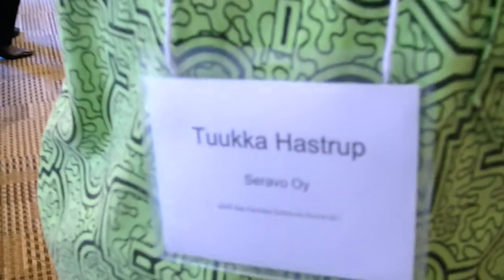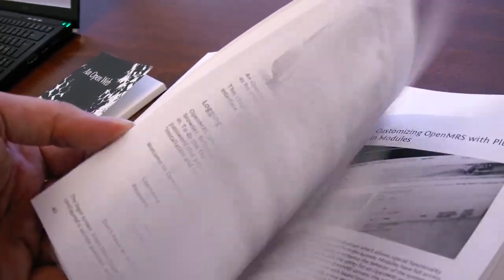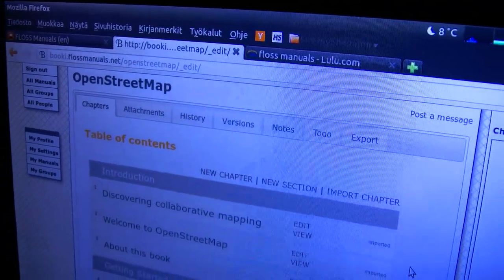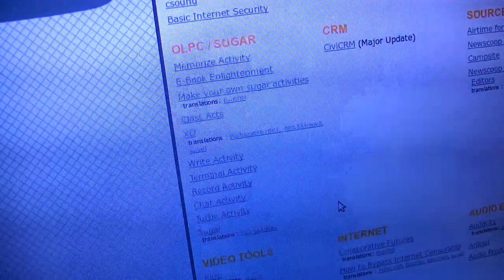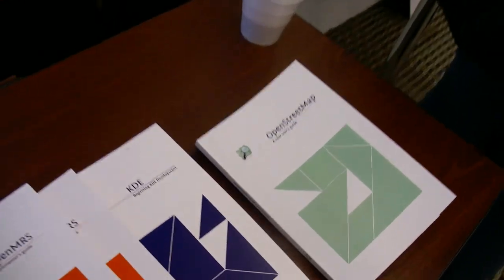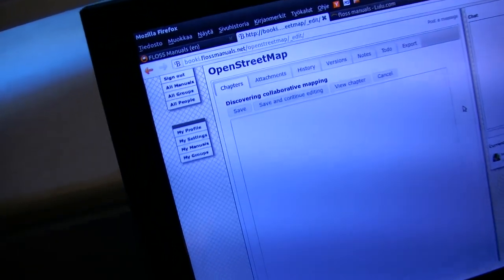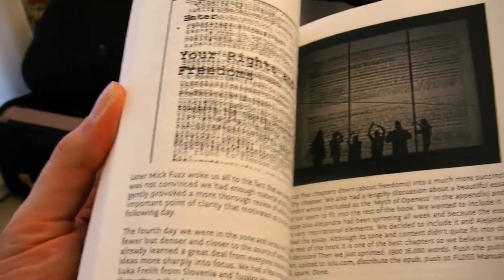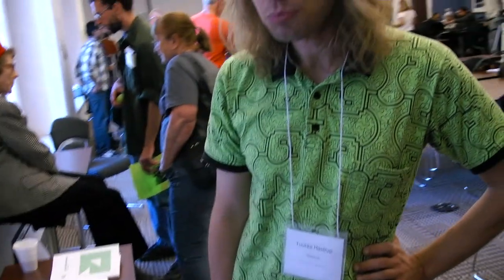OLPC Summit: FLOSS Manuals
Tuukka Hastrup from Finland consults for FLOSS Manuals, a collaborative manual and document writing software.